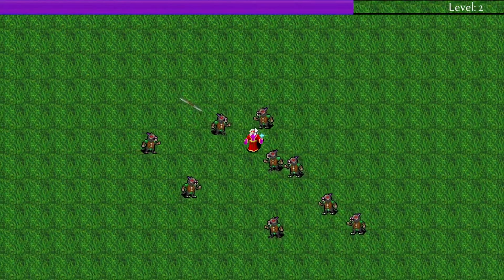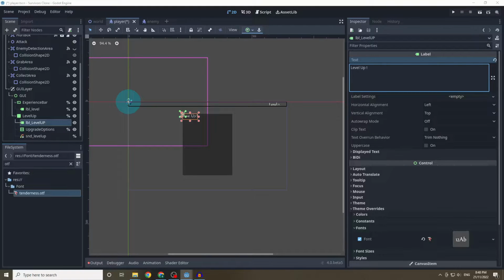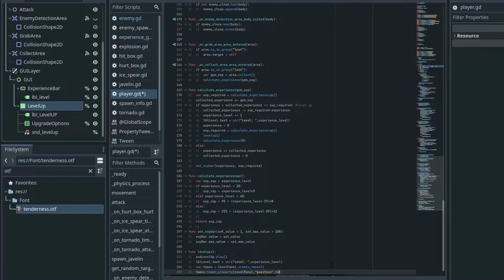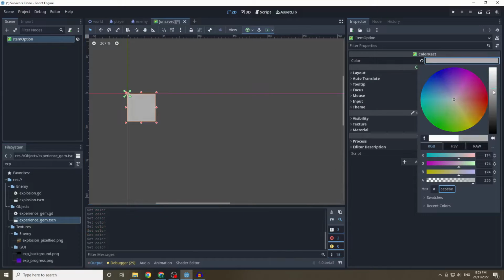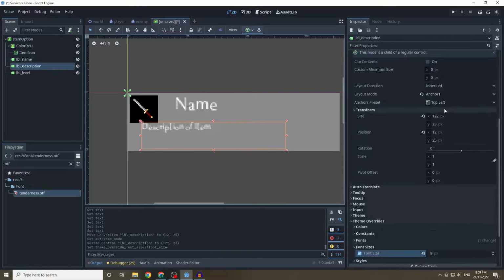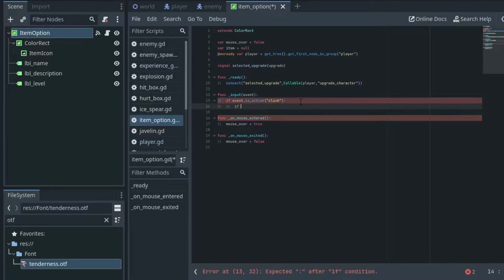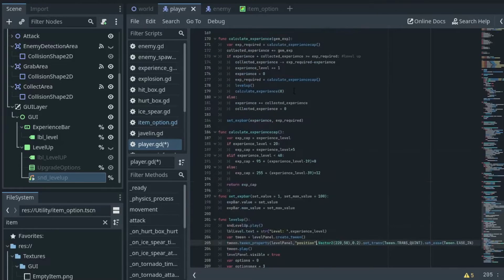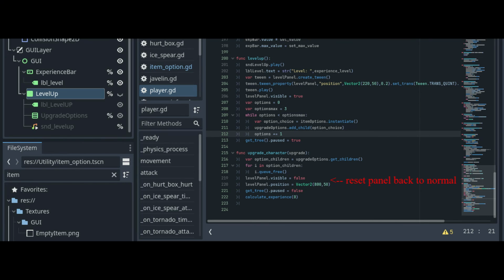Make a Vampire Survivors Clone in Godot 4: Part 11 - Leveling